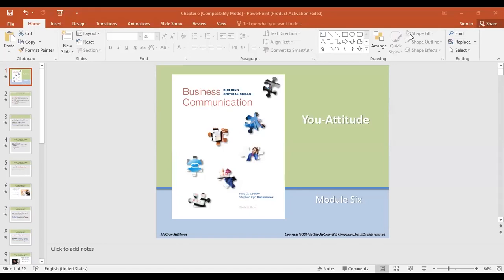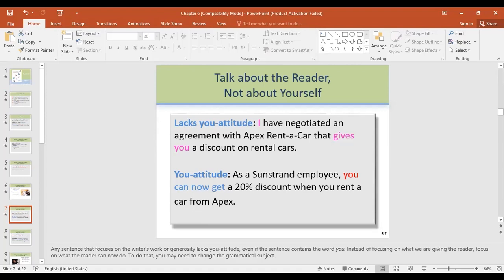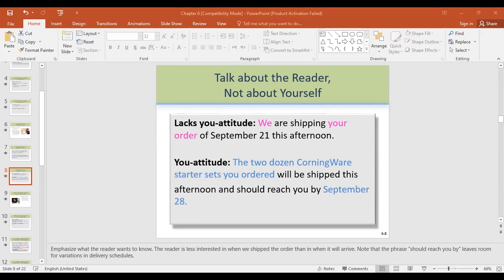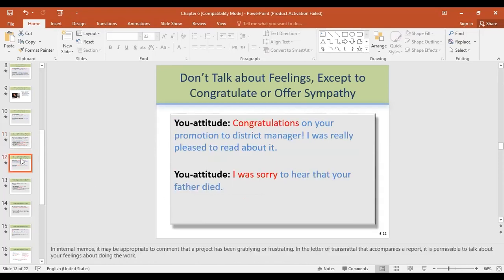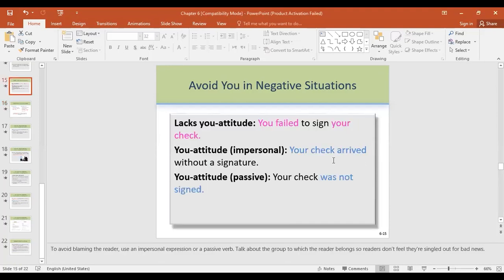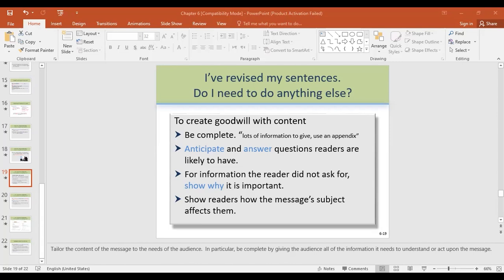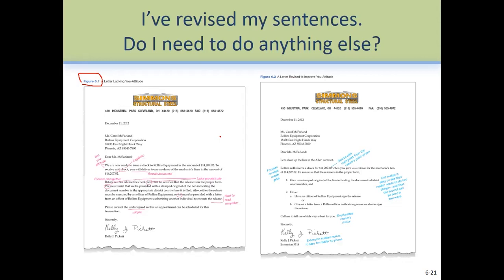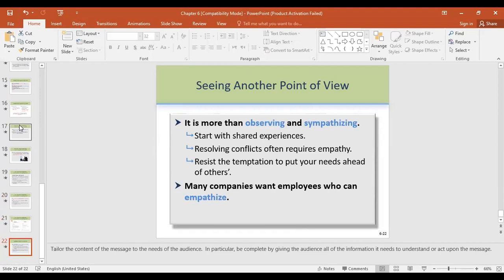Business Communication | You Attitude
LO 6-1 Apply strategies for you-attitude use.
LO 6-2 Compare and contrast situations for you use.
LO 6-3 Apply strategies for goodwill creation with you-attitude.
LO 6-4 Apply strategies for point-of-view adaptation.